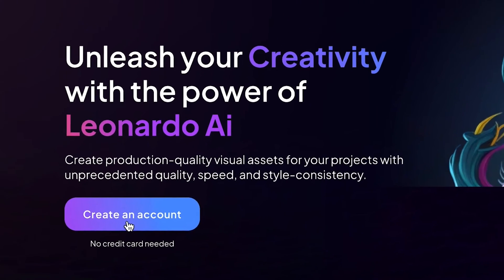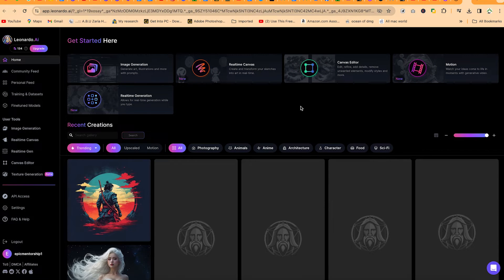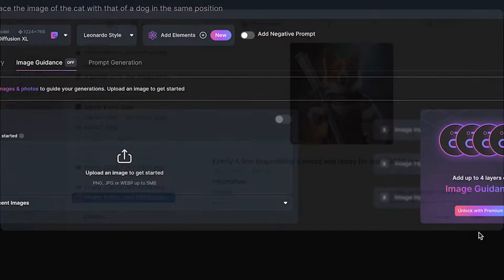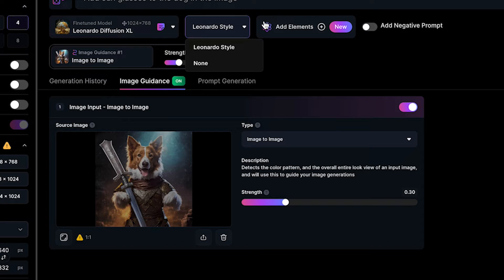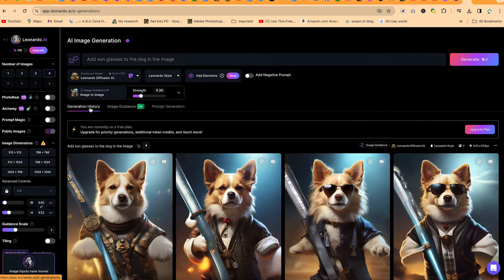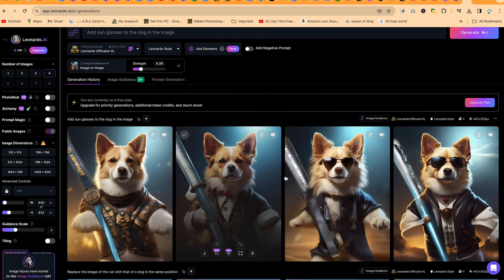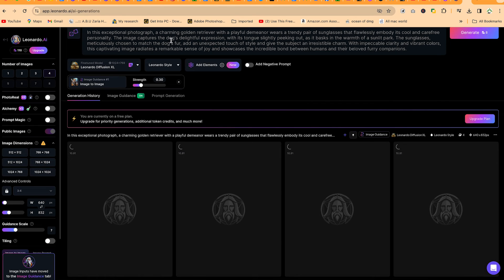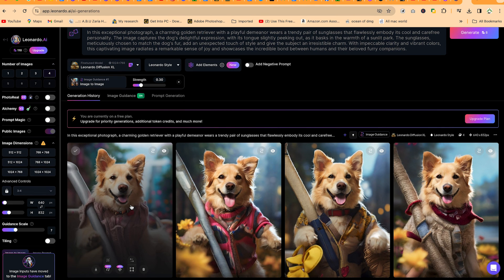How to Generate Image to Image in Leonardo AI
In this video, I will show you how to use Leonardo AI for image to image generation. Leonardo AI is a powerful tool that can transform any text into a realistic image, or convert any image into a different style or genre. You will learn how to use Leonardo AI image to image prompt, which allows you to upload an image and edit it with text commands. You will also learn how to use Leonardo AI image prompts, which are predefined text templates that can generate amazing images in seconds. Whether you want to create art, cartoons, poses, or anything else, Leonardo AI can help you achieve your creative goals.

This video is a step by step tutorial on how to use Leonardo AI image to image. You will see how easy and fun it is to experiment with different text and image combinations, and how to fine-tune the results with advanced settings. You will also discover some tips and tricks on how to optimize your images for SEO and social media. By the end of this video, you will be able to use Leonardo AI for image to image generation like a pro.